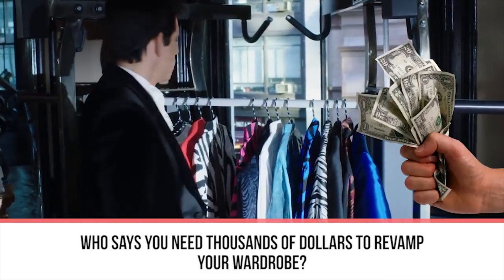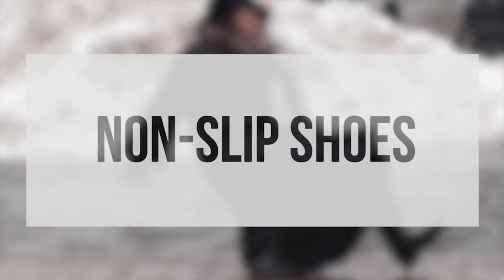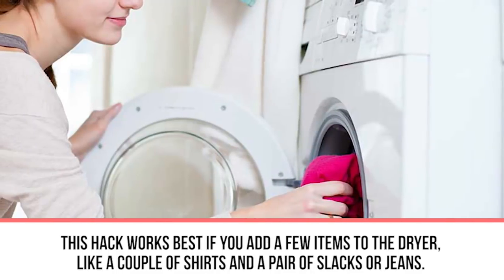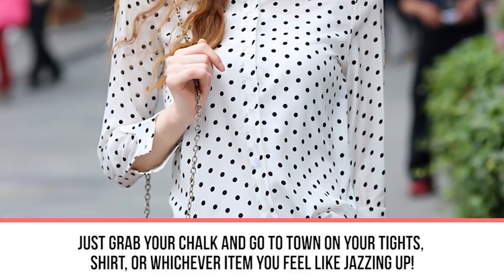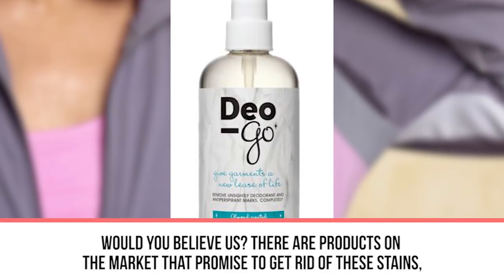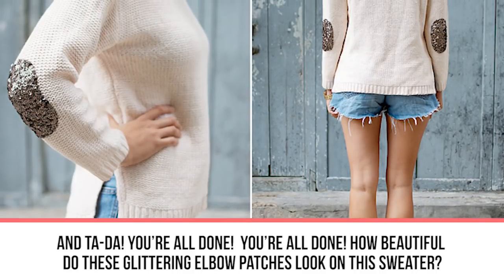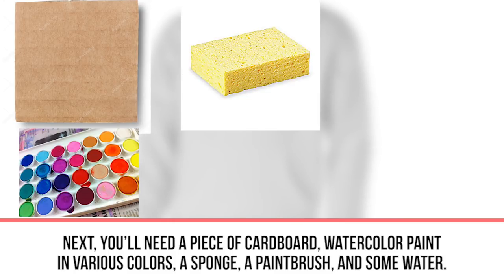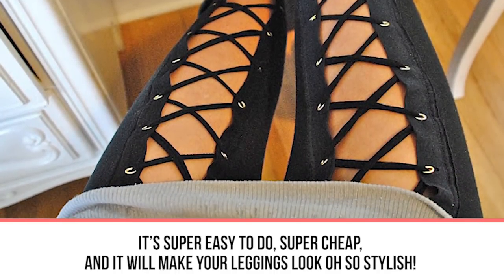10 Simple Clothing Hacks Every Girl Must Know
10 Fashion Life Hacks That You NEED To Know
Did you know that you don’t have to spend a ton of money to give your wardrobe a makeover? With some creativity, a little bit of patience, and tools you already have in home, you can revamp your clothing so it looks brand new! The clothing hacks on our list are all quick and easy to do, from converting your shoes to non-slip soles, adding temporary polka dots to tights, and revamping old leggings into a lace-up style, these simple fixes will change the clothing in your closet overnight! This is 10 Simple Clothing Hacks Every Girl Must Know.

If you’ve ever shrunk an item while doing laundry, we have the perfect solution that’ll help you bring a knit sweater back to its original form! And we also have a simple hack that will steam out your clothes so there isn’t a wrinkle in sight!

But that’s not all, we have more than a few sweater hacks for chilly nights and winter months. We’ll show you how to fix worn out sleeves using glittery patches, and how to give your sweater a makeover using some jeweled embellishments. We also have a hack for those who love art. It involves a sweatshirt and watercolor paint. Are you interested to see what it is? Well, you’ll have to watch our video to find out!

If you’d like to see these hacks, including how to get rid of sweat stains and how to create an easy halter top, make sure to watch our video.